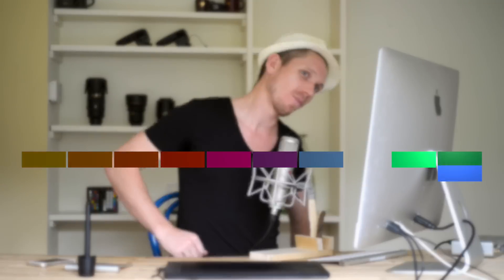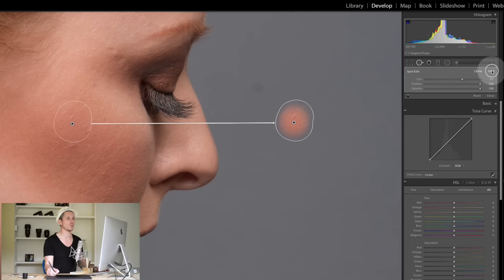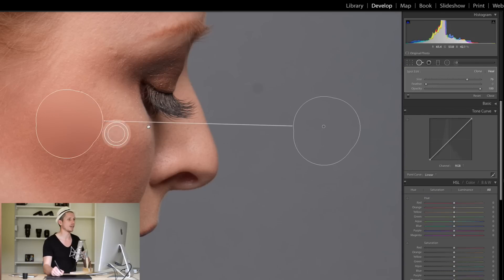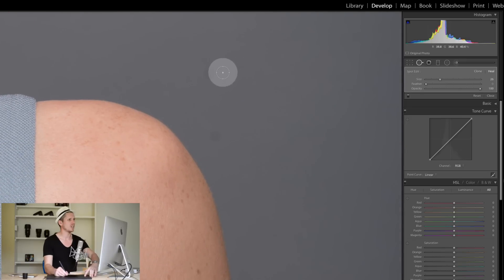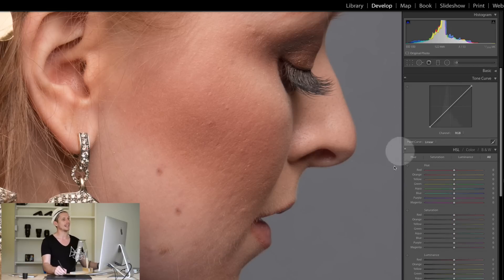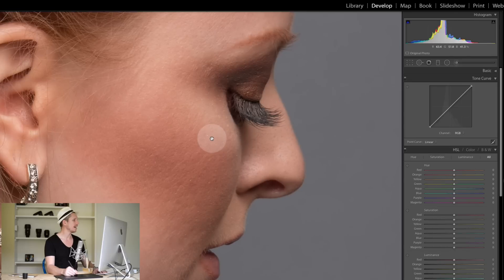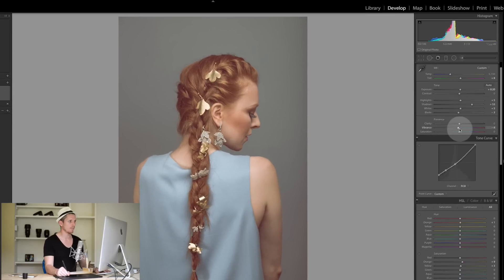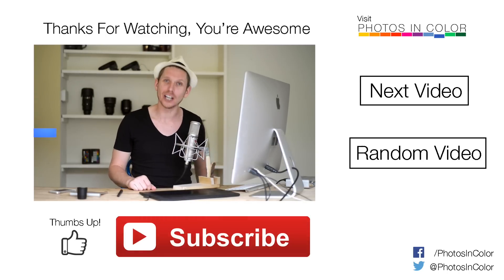Lightroom 6 / CC Tutorial - Spot Removal Tool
In this Lightroom video tutorial I explain how to use the Spot Removal tool to edit portraits in Lightroom CC. I edit a portrait in Lightoom as an example of how to do skin retouching in lightroom.

This Lightroom Tutorial for beginners will help you become better at photo editing and is brought to you

In this Video you will learn:

- Skin retouch in Lightroom
- Spot Removal
- Clone tool in Lightroom CC
- Heal tool in Lightroom

Lightroom editing
Lightroom Effects